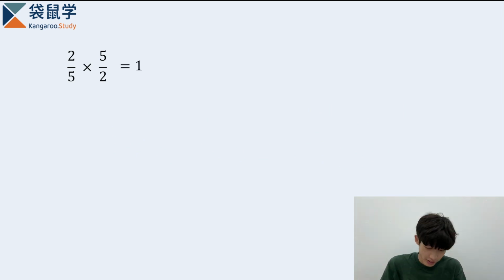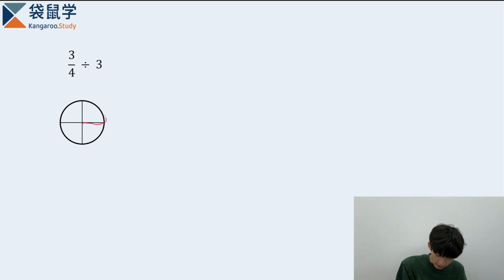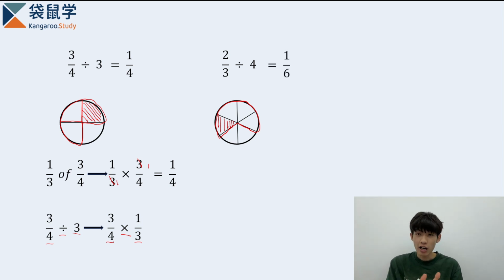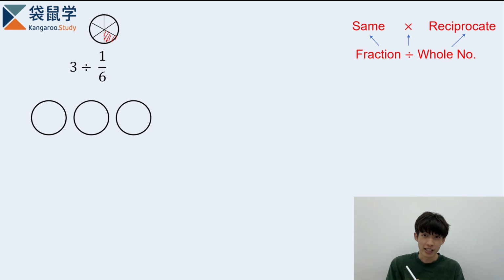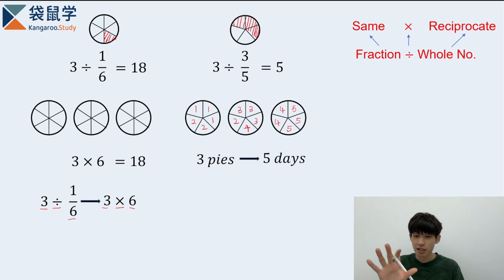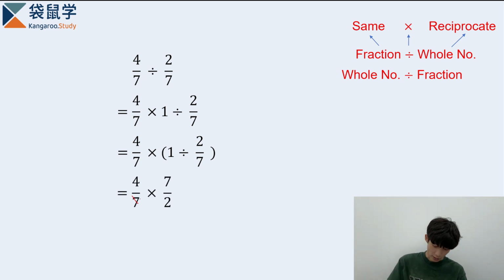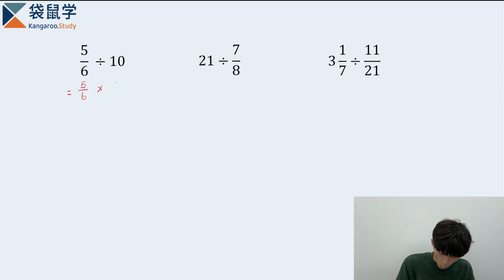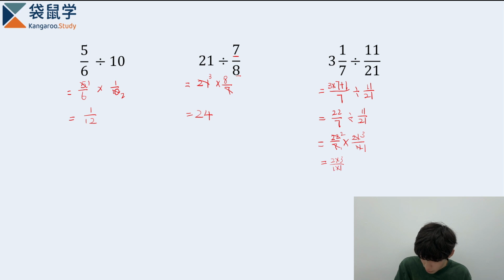Daily Check-in — Day 1 : Fraction Division